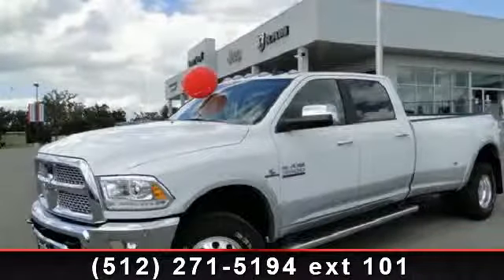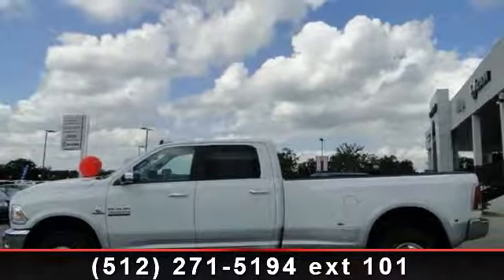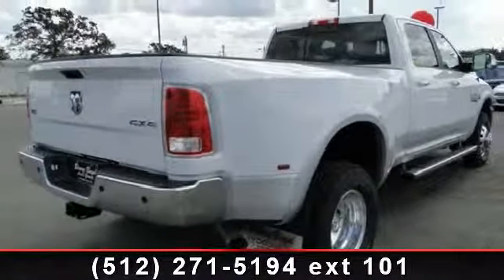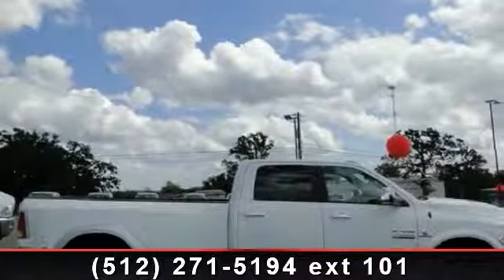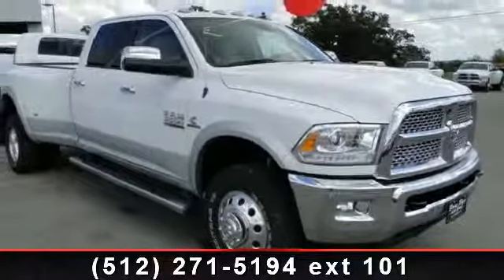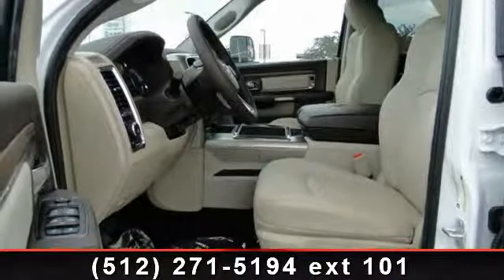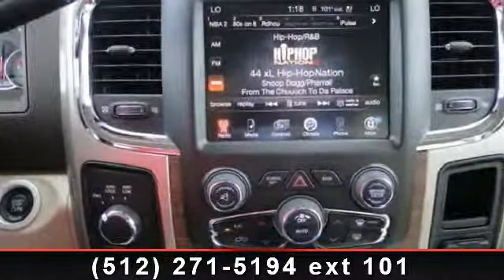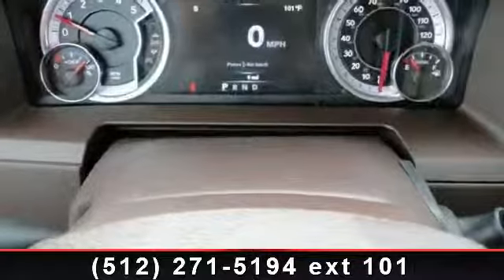2014 Ram 3500 - Benny Boyd Bastrop - Bastrop, TX 78602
Oh yeah! New Arrival. 4 Wheel Drive!!!4X4!!!4WD... A amazing vehicle at a amazing price is what we strive to achieve* A wealth of optional equipment means that you no longer have to sacrifice: Engine: 6.7L I6 Cummins Turbo Diesel, Dual Rear Wheels, Chrome Tubular Side Steps, Transmission: 6-Speed Automatic 68RFE, Convenience Group, Dual Alternators Rated At 440 Amps, Remote Start System, Tires: LT235/80R17E OWL On/Off Road, Single Disc Remote CD Player, Keyless Go... A Better Buy from Benny Boyd!